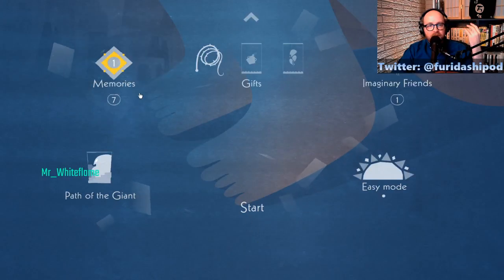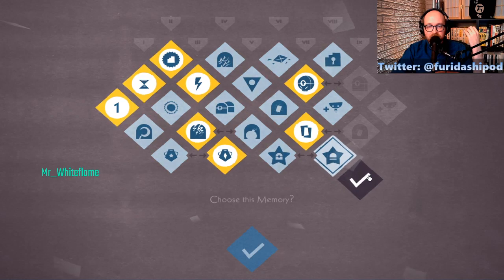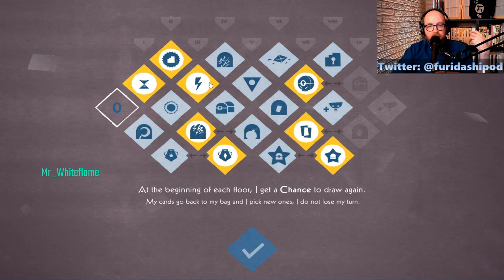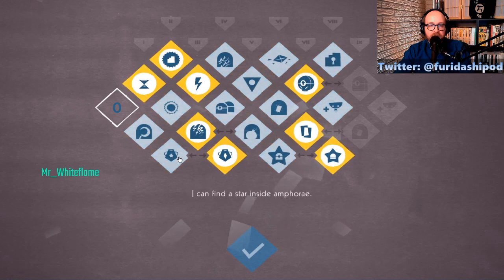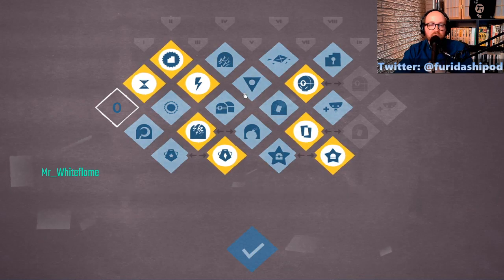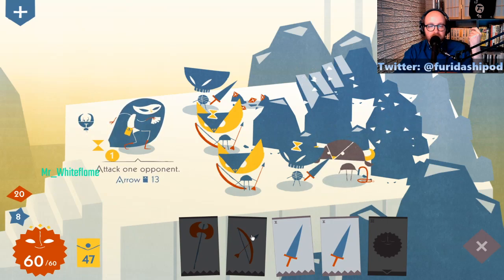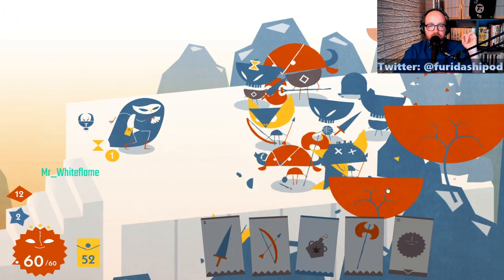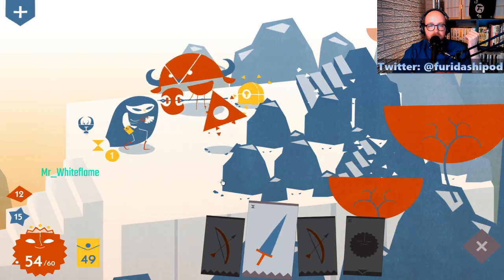Iris and the Giant | Stream Pt. 4